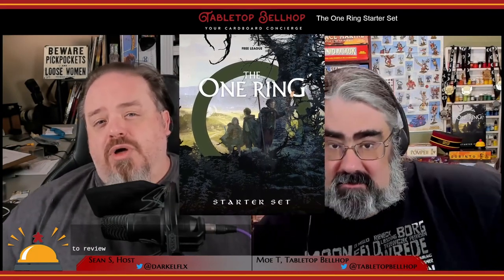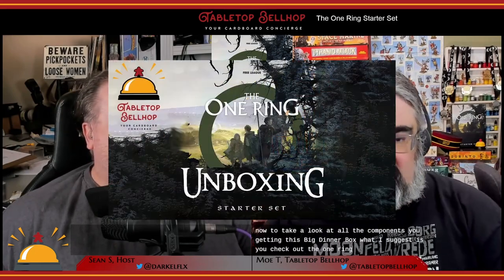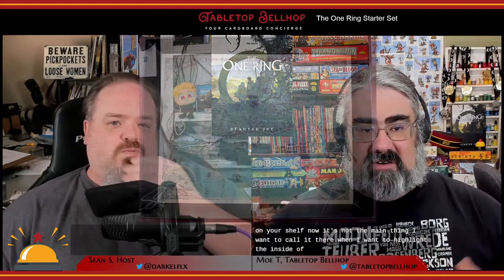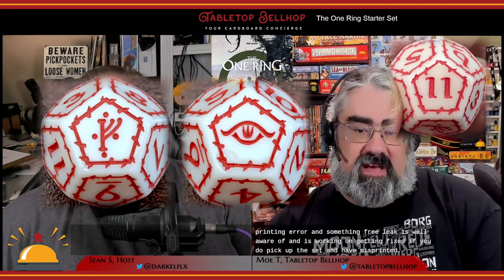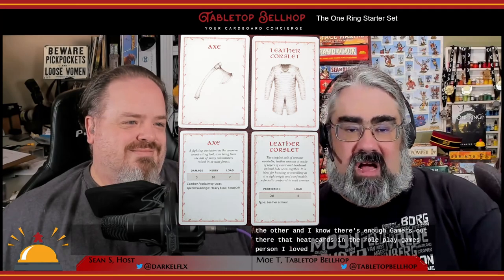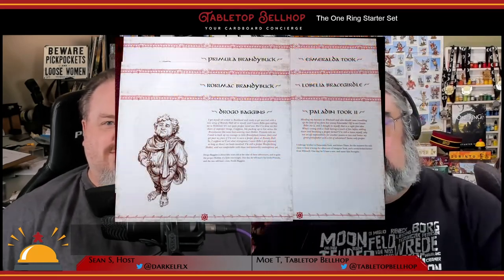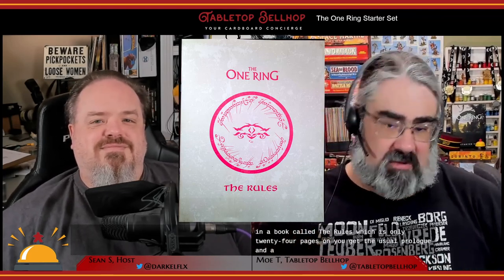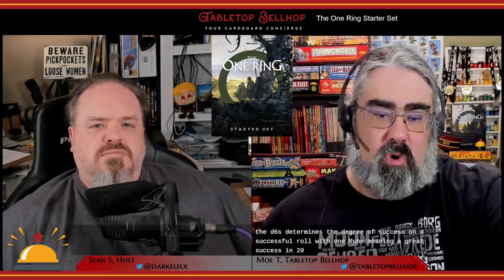The One Ring Starter Set Review, What to expect from this RPG beginner box for The One Ring 2nd Ed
This is a component by component break down and review of The One Ring Starter set from Free League Publishing. Find out what you get in the box and if this RPG boxed set is for you. You can also learn whether this is worth picking up if you already have The One Ring core rules.

This review is one segment of episode 171 of The Tabletop Bellhop Gaming Podcast, MIA.

Timestamps:

00:00 INTRODUCTION AND OVERVIEW
00:18 WHAT IS THE ONE RING STARTER SET?
02:29 COMPONENT QUALITY OVERVIEW

A look at each thing you get in this starter box:
03:33 THE ONE RING STARTER SET BOX
04:33 THE ONE RING DICE
06:35 THE TWO SIDED MAP
08:15 ITEM AND STANCE CARDS
09:57 PRE-GENERATED CHARACTERS
12:02 THE RULES
19:03 THE ADVENTURES
20:39 THE SHIRE BOOK

21:53 OUR THOUGHTS ON THE STUFF IN THE ONE RING STARTER SET
28:00 FINAL THOUGHTS ON THE ONE RING STARTER SET
31:39 CLOSING AND WHERE TO FIND MORE

From the publisher:

A strange invitation from Bilbo Baggins, mentioning that he’s in need of help. Most odd! But then again, a great many things about that particular Hobbit have been odd ever since that business with the Dragon. Nothing wrong with taking a stroll and helping old Bilbo out I suppose. After all, it's not like there's any real dangers to worry about here in the Shire...

The One Ring™ Starter Set contains all you need to take your first step into Middle-earth and experience the adventures Hobbits get up to. With streamlined rules and ready made characters, it is easy to quickly sit down and actually play the game. The One Ring is set between the time Bilbo went on his journey and the events in The Lord of the Rings™, allowing you to explore the Shire by taking on the roles of those same Hobbits whose children will go on to do extraordinary things, such as Drogo Baggins, Rory Brandybuck and Esmeralda Took. Besides the Rules and The Adventures, there’s a full compendium covering the four Farthings of the Shire, all the way from Greenholm and the White Downs in the west to Buckland and the Old Forest in the east. This boxed set contains:

A 24-page volume of Rules.
A 52-page volume describing The Shire.
A 31-page volume containing The Adventures.
Eight double-sided pre-generated character sheets.
Two large maps showing the Shire and Eriador.
30 Wargear Cards that can also be used with The One Ring core rules.
Six double-sided Journey Role and Combat Stance Cards that can also be used with The One Ring core rules.
Two D12 Feat Dice.
Six D6 Success Dice.

Read the written review of this RPG beginner box on the blog